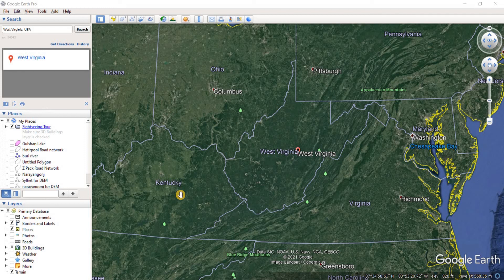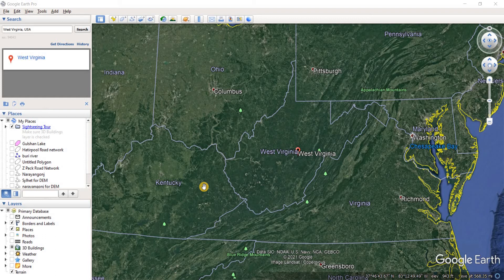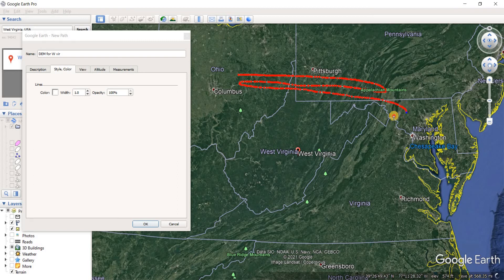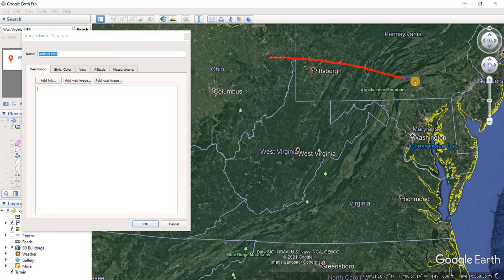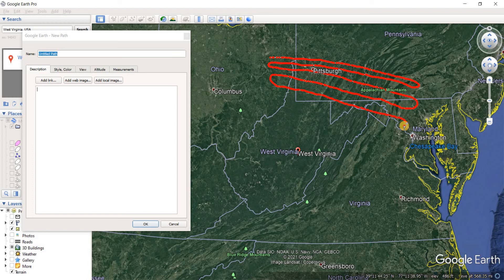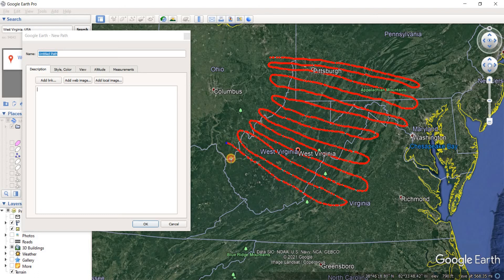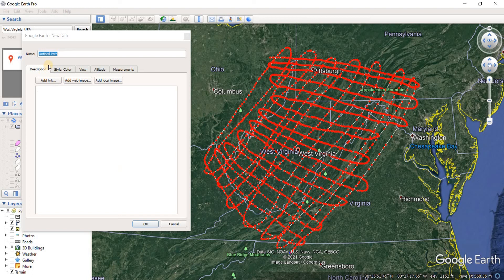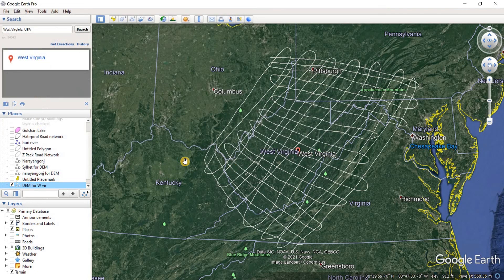Digital Elevation Model (DEM)- Part 1